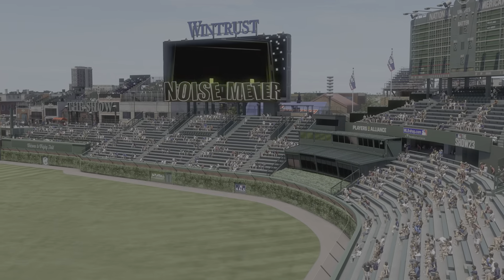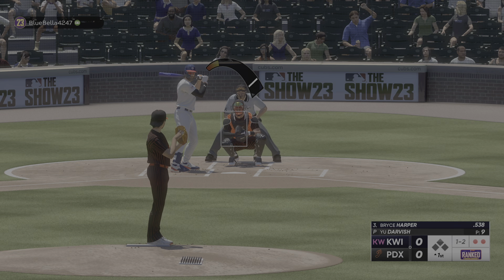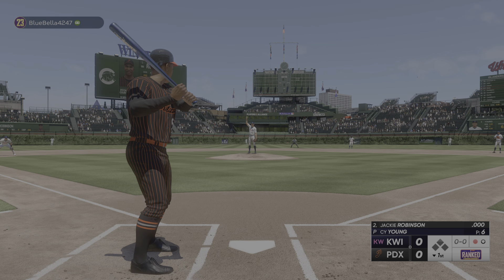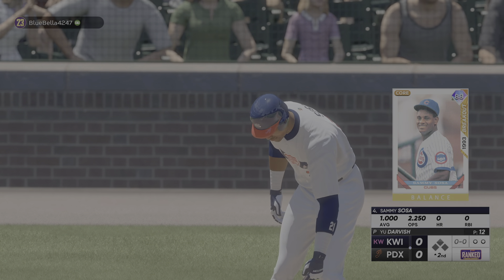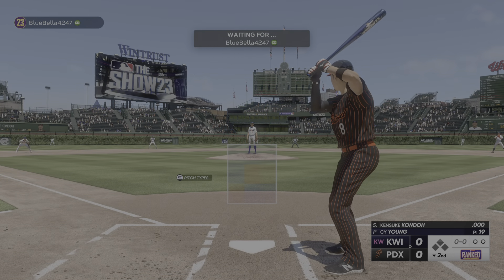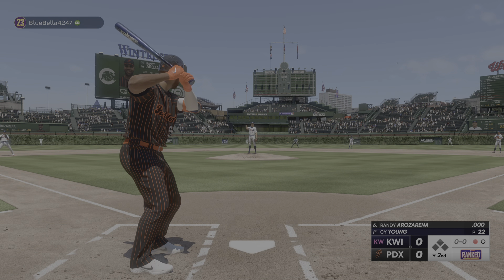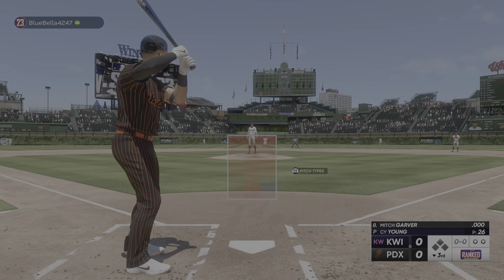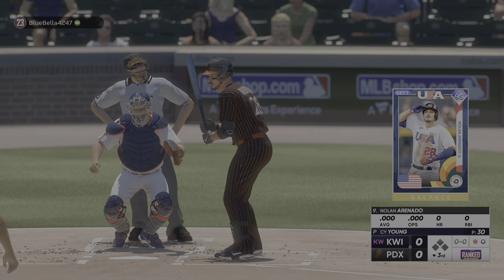Ranked Play 1/4 - MLB The Show 23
Stepping into ranked for the first time, simple settings. A pitching duel to start.